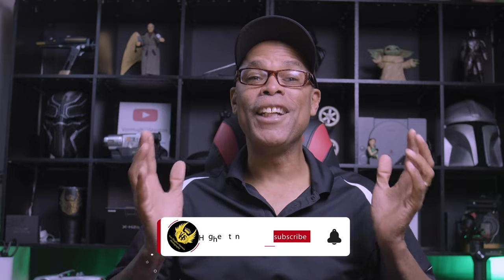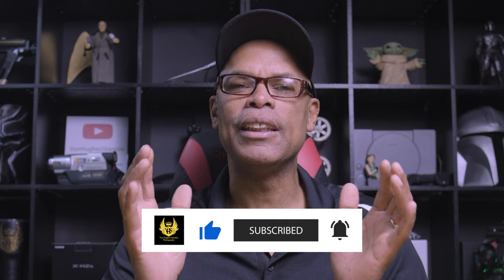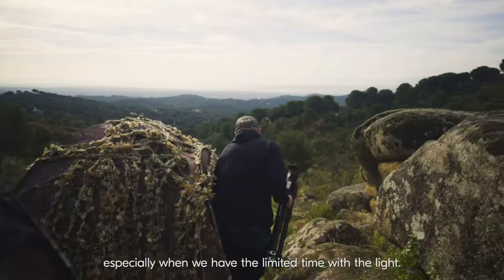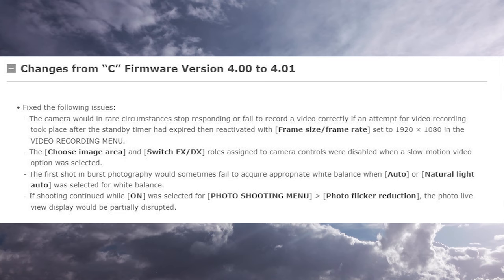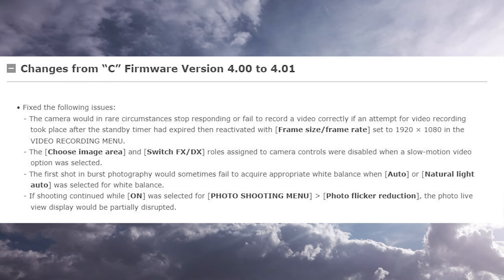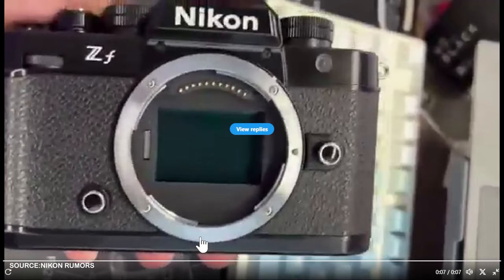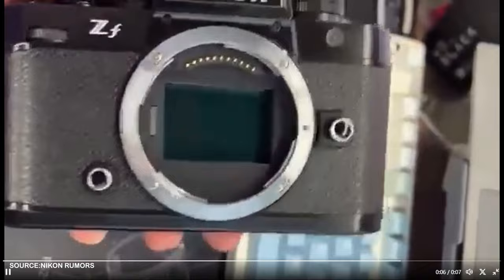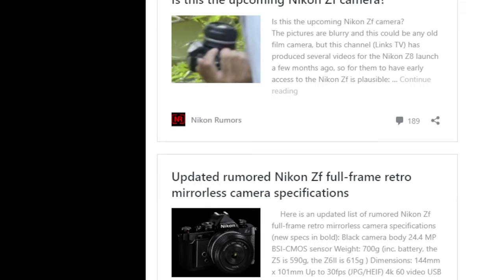NIKON ZF LEAKS | NIKON Z9 Firmware Update 4.01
In this Photo News Brief, the Nikon ZF has leaked video and photos to confirm  new FX mirrorless camera.

Nikon Z9 has a new firmware update 4.01. The Nikon Z8 didn't receive the update. Find out what bugs were fixed.

Follow Von Hughes-Stanton Photography-

 Camera Equipment in Video:
Nikon Z 6II
Nikon NIKKOR Z 40mm f/2
Fujifilm X-H2S Mirrorless Camera Body – Black
Sigma 150-600mm 5-6.3 Contemporary DG OS HSM Lens for Nikon
Fringer NF-FX (FR-FTX1) Lens Adapter

VILTROX 56mm F1.4
Panasonic Lumix GH4
Atomos Ninja V Monitor

Nikon Z 6ll Cards:
SanDisk 64GB Extreme PRO SDXC UHS-I Card
Sandisk 64GB Extreme Pro cfexpress card type b

FujiFilm X H2s Cards:
Sony TOUGH-M series 128gb SDXC UHS-II Card
SONY Cfexpress Tough 128gb Memory Card

Video and Photography Accessories:

Gimbal Head ECUTEE Heavy Duty Tripod

ZHIYUN Crane Plus
SmallRig X-H2 / X-H2S Camera Full Cage
Joby Gorillapod 3k Pro Rig
Evecase Large DSLR Camera Laptop Backpack

Studio Equipment:
Amaran 100d LED Video Light
Tascam DR-60DMKII Audio Recorder
Zoom H1n Portable Recorder
Movo IMA-1 Female 3.5mm TRRS Microphone Adapter Cable
EDYPHO 11inch Adjustable Camera Clamp
HY1C EP-5B Power Supply Connector AC Adapter EN-EL15 Dummy Battery Kit for Nikon Z5 Z6 Z7 Z6II